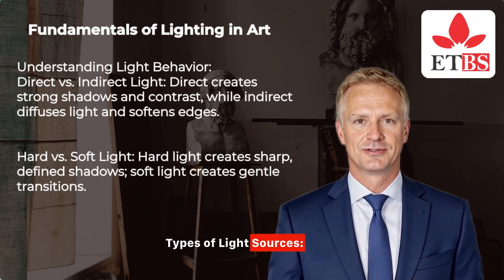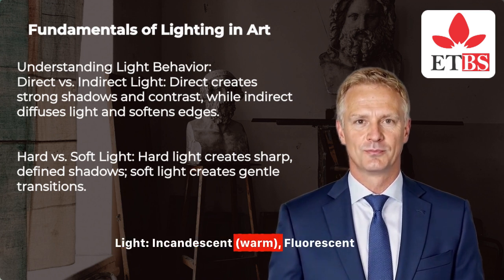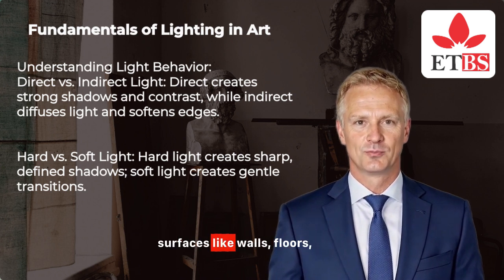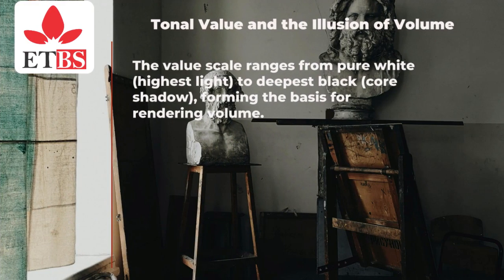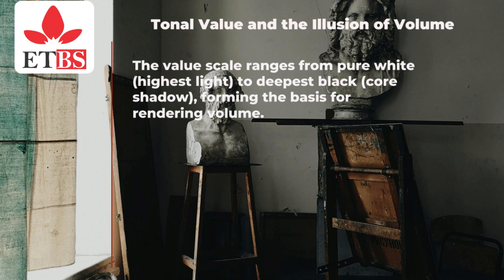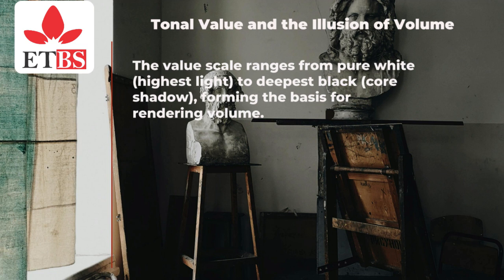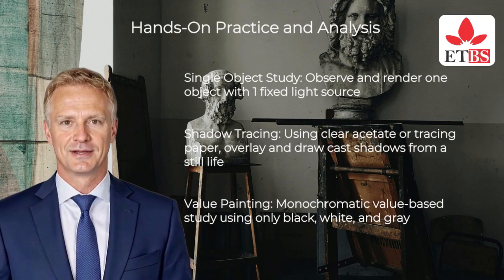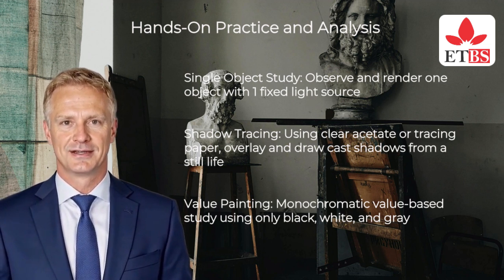Still Life and Realism Art Techniques Module 3 Lighting, Shadows, and Tonal Realism in Still Life A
Module Overview:
This module explores the critical role of lighting, shadows, and tonal dynamics in achieving photorealistic or representational accuracy in still life and realism art. Artists must go beyond line and shape into the world of value, contrast, and spatial lighting logic to breathe life into static subjects.
From chiaroscuro techniques of the Renaissance to the color temperature manipulations of modern hyperrealism, this module delves into how light not only defines form but constructs emotion, depth, focus, and meaning in visual storytelling. By mastering the control of light-source behavior, shadow gradation, and value mapping, artists unlock the true dimensionality of realism.